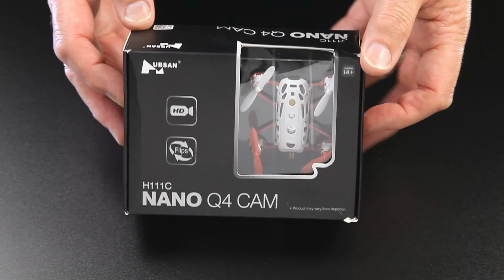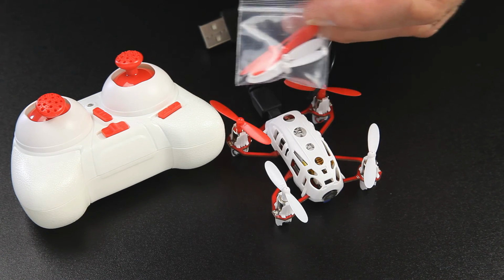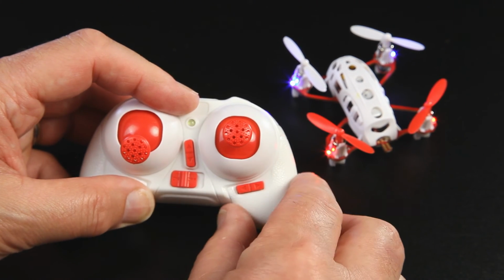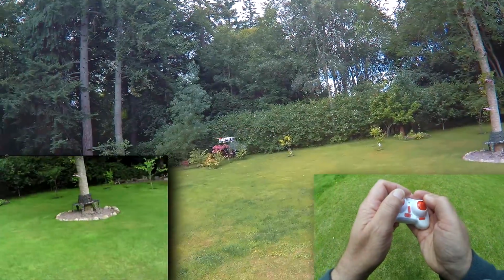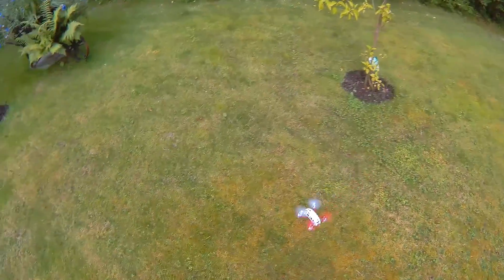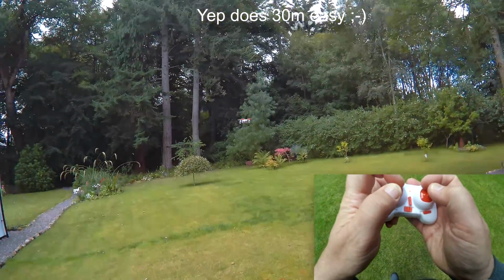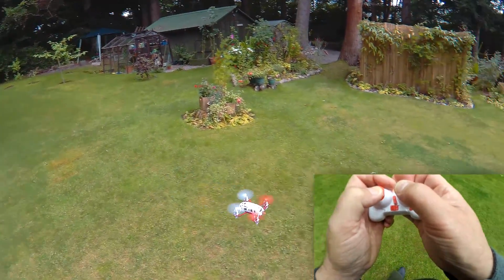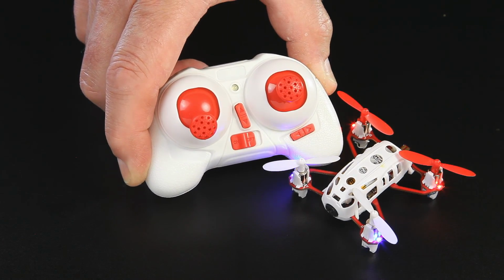Hubsan H111c Nano Q4 Plus Full Review, Flight and Summary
Supplied by Banggood